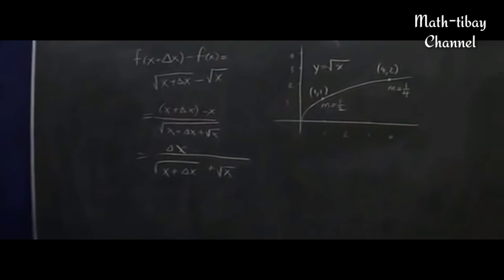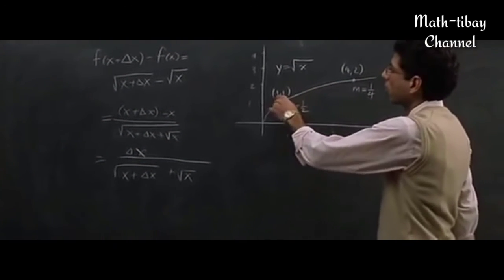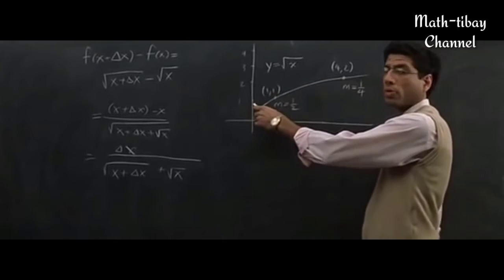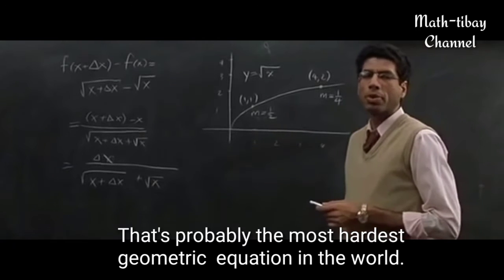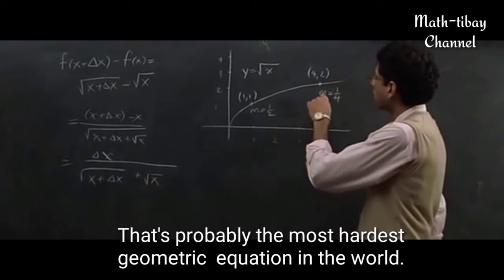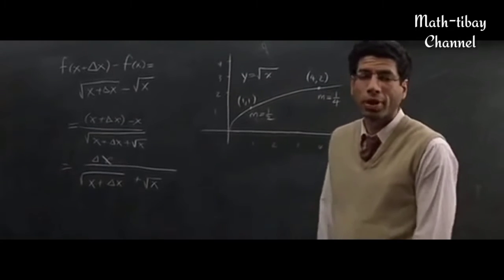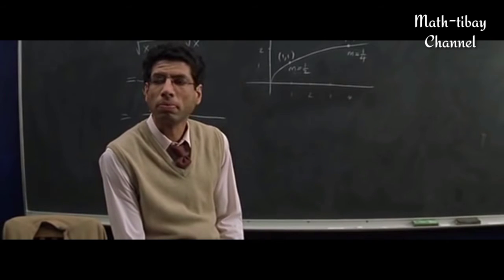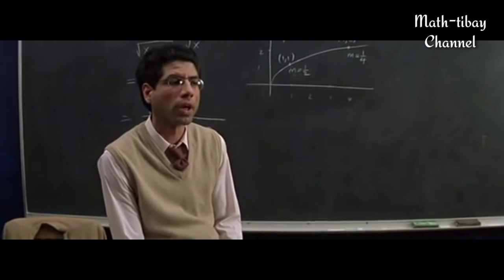This young guy solved the hardest problem in the world in just a 30 seconds.😱🧐